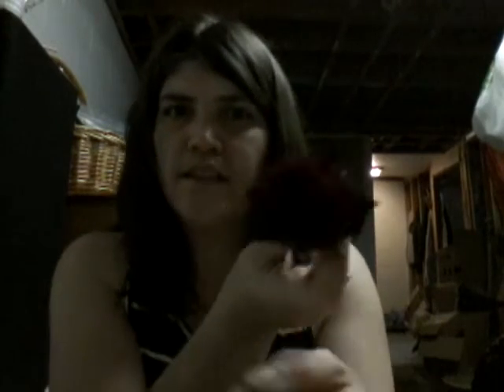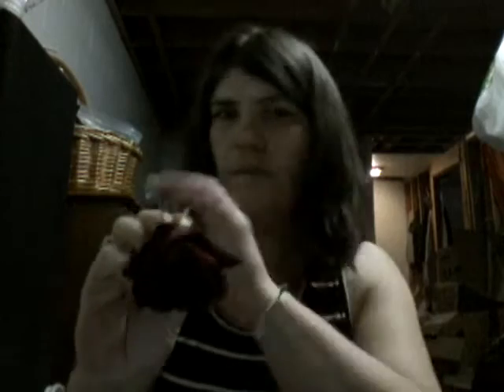How I dry my roses, just some tips, tricks, also check out my facebook group